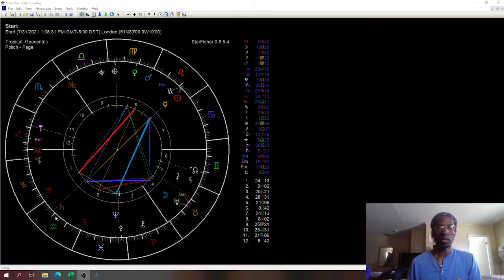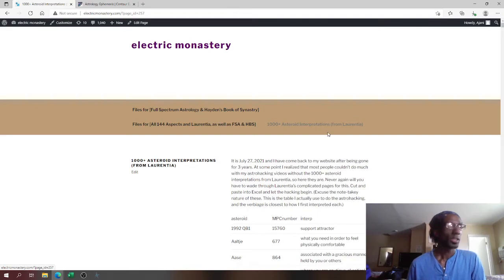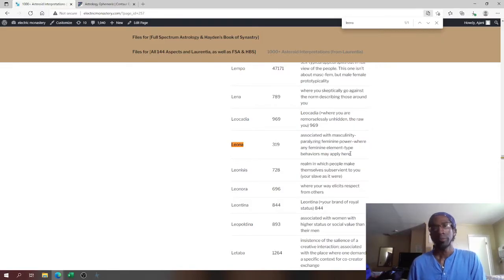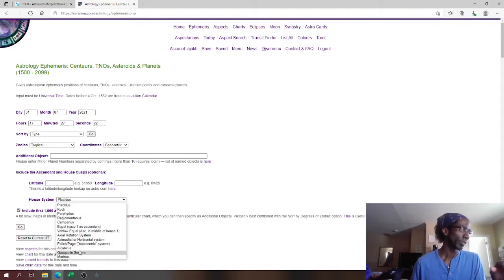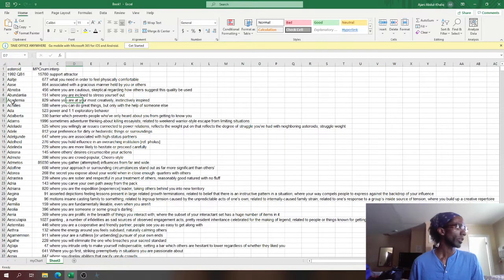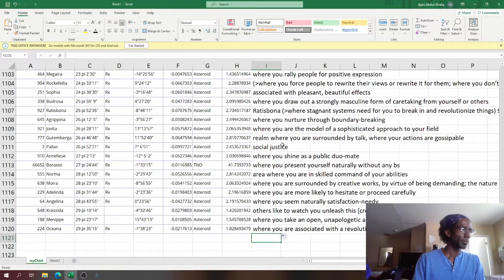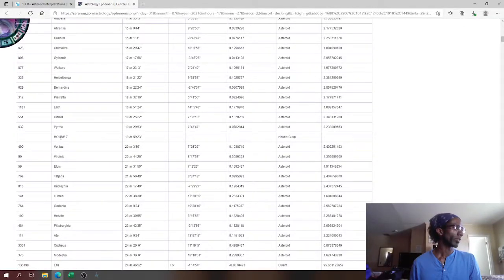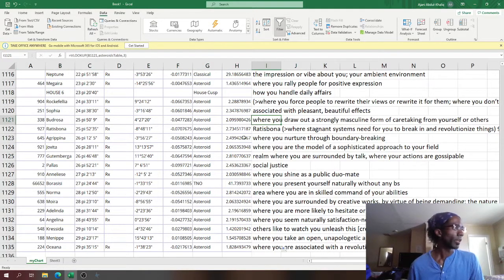Change Your Life with Astrohacking 1 of 3 - What itis and how to do it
Anything we can think of is something we can become. In this series I explain 1) how I've been hacking my astrology chart to bring about the things I want [and how you can.] 2) how to build the excel file (which you definitely need) for doing this, and 3) how a hack actually looks--the kinds of things you think of when carrying out a hack. The process takes about 2 weeks to begin, about 9 months to appear full throttle in things that only involve you. In things that involve public support, it takes longer. Almost all hacks that you care about personally, though, will be of the 2-week kind.

Visit electricmonastery.com for the list of 1000 asteroid interpretations which you'll need to follow along.